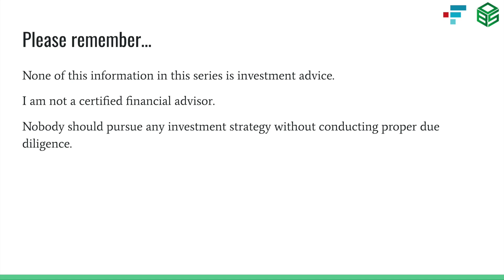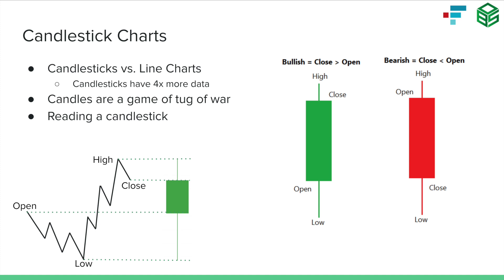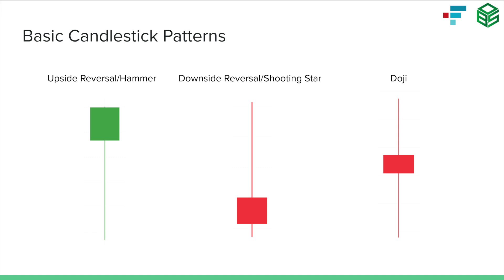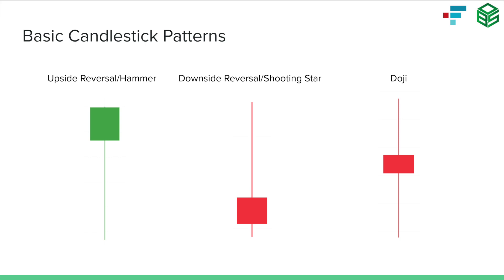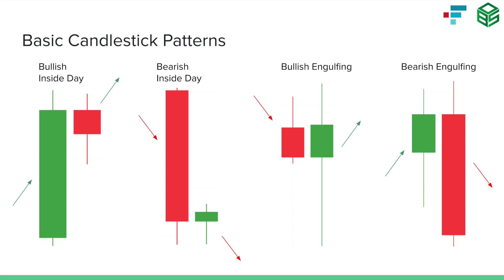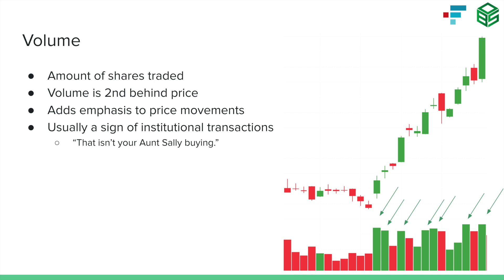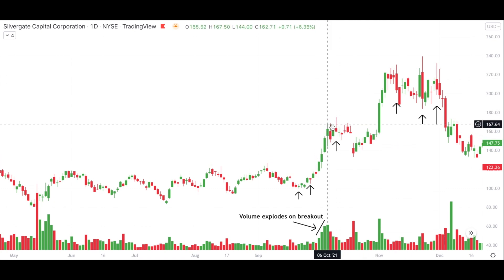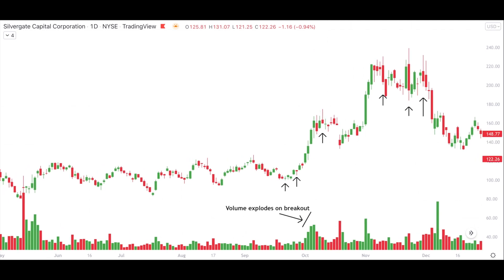Crypto-Equity Investing 101: Episode 2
Blockware Solutions Equity Analyst Blake Davis walks us through Candle-Sticks, Candle-Stick Patterns, and Volume in the second episode of Crypto-Equity Investing 101